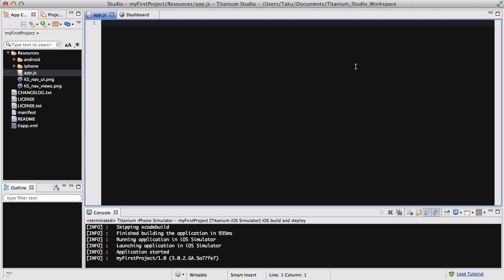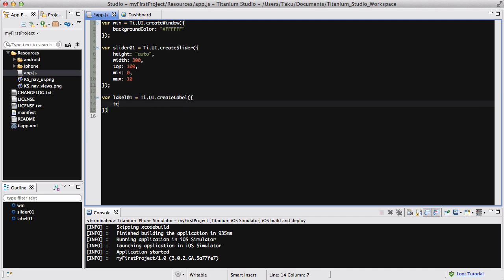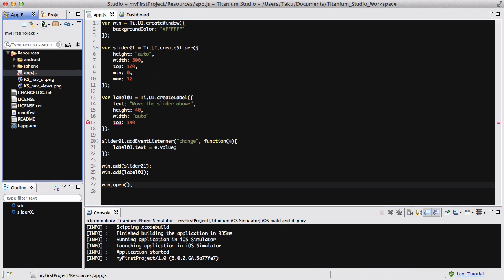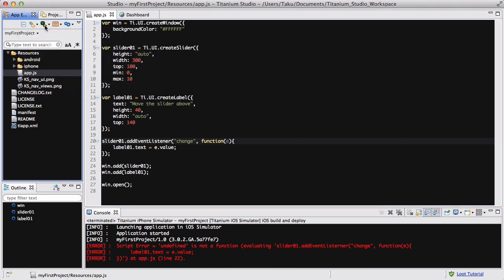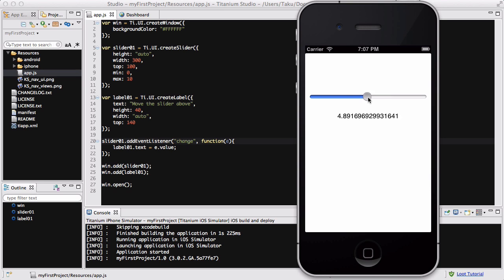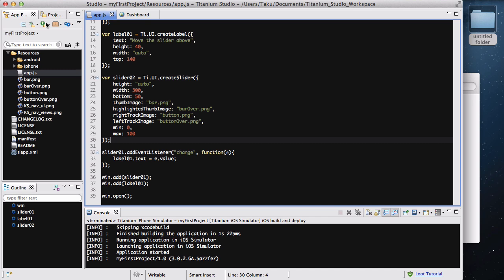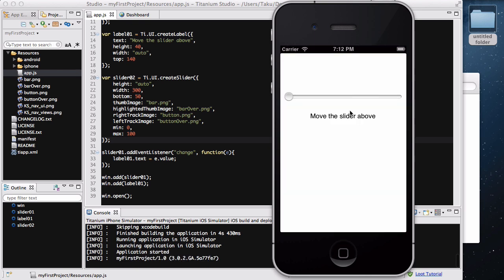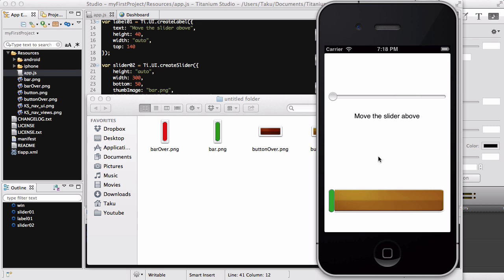Titanium Mobile - 20. Adding sliders and customising sliders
In this video, we add sliders to our iPhone/Android app, and change how it visually looks using custom images.